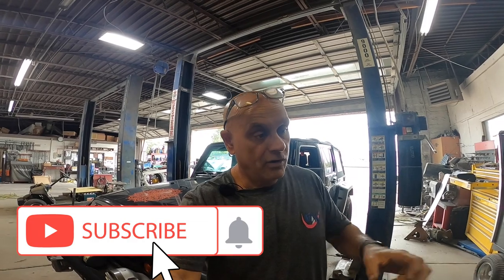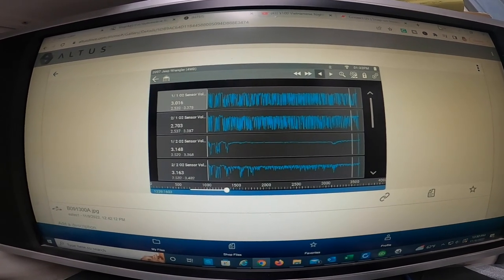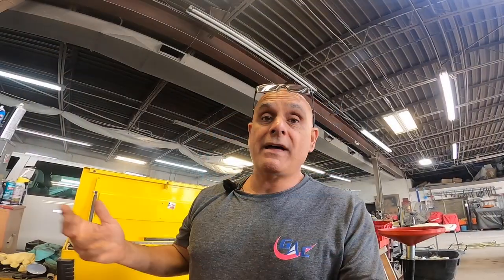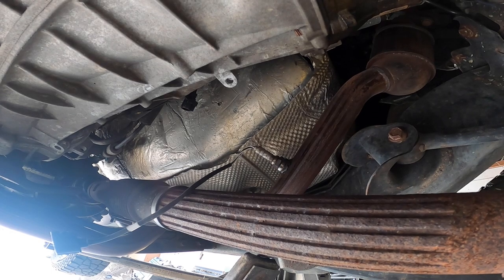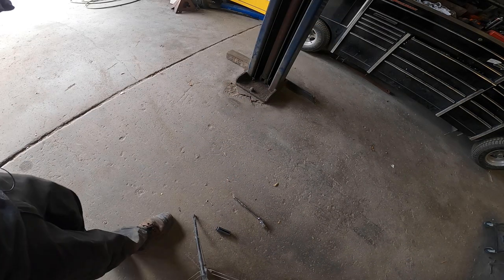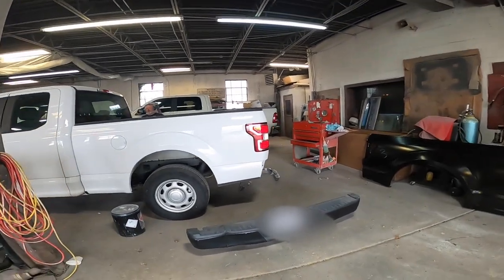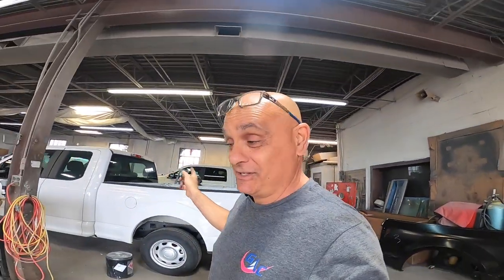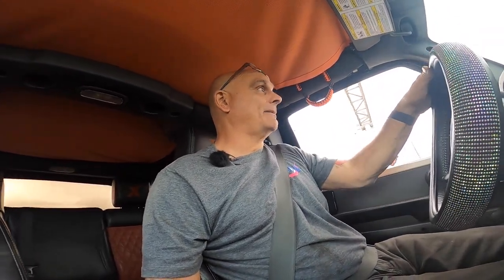Diagnose A BAD Catalytic Converter In One Simple Step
Diagnose A BAD Catalytic Converter In One Simple Step In this video ill Show you how to diagnose a bad catalytic converter with a scanner.

AUTO SCANNER

5 Ton Bearing Puller
8-Piece AC Gauge Hose Conversion Adapters
80-Piece SAE & Metric Tap and Die Set
5-in-1 Ball Joint Separator
3D Hunters Ghillie Suit
9 Piece Hose Clamp Pliers
4x6 Super Duty Cargo Net
Jeep Wrangler Cargo Net & Roof Hammock
5 Piece Nut/Bolt Extractor
13 Piece Nut/Bolt Extractor
5 Piece Drive Torque Extension Bar
5 Piece Non-Marring Lug Nut Sockets
5 Piece Ball Joint Separator
3 Piece 3 Jaw Puller Set